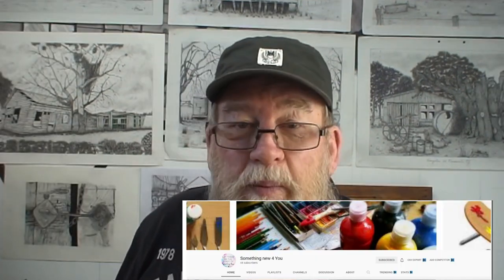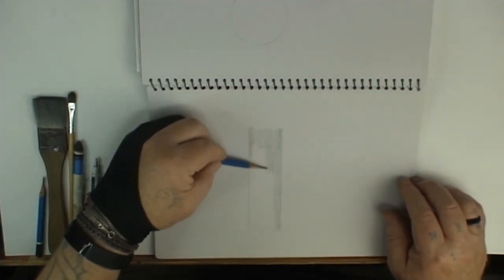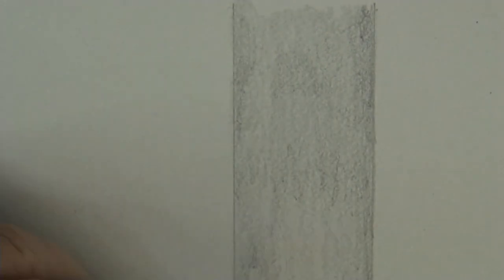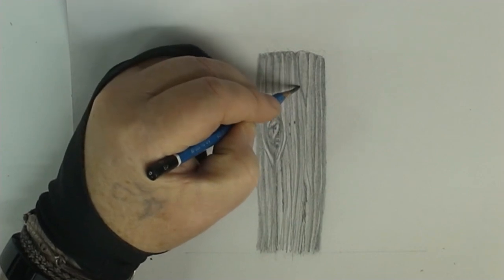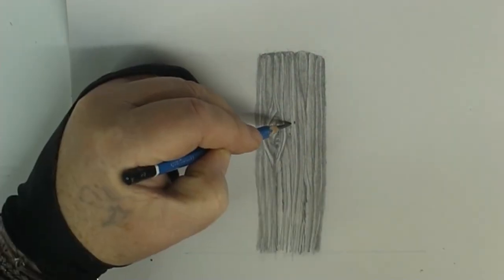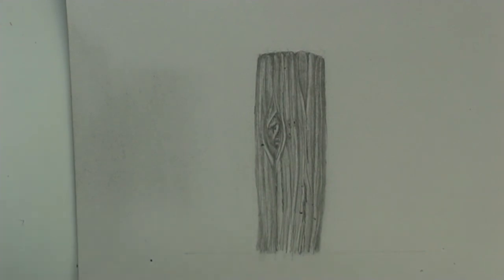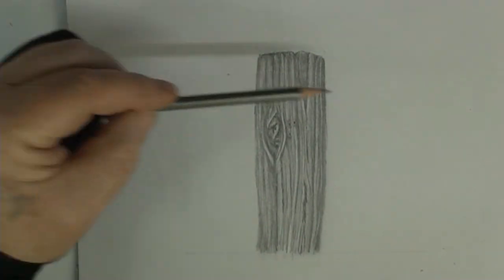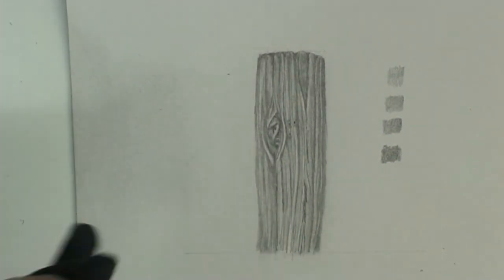This is what I use, my basic kit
Please watch for at least 4 minutes to make your visit count.
Also it will help my little channel to grow!!
(We could have a virtual drink together!)

Remember- A FAMILY THAT DRAWS TOGETHER - STAYS TOGETHER!!😀
DRAW SOMETHING EVERY DAY!!